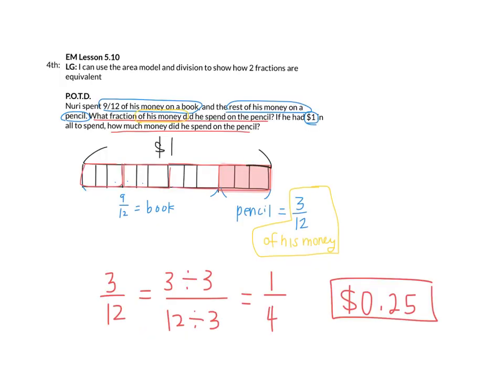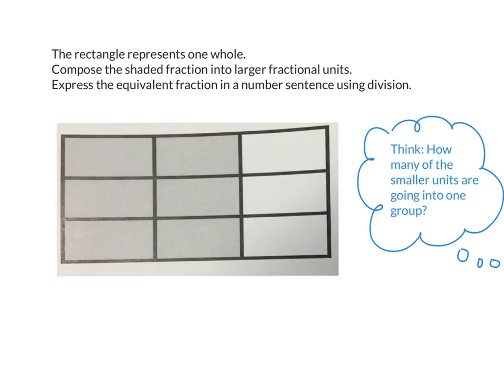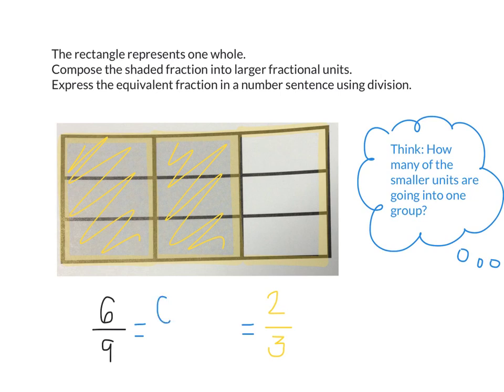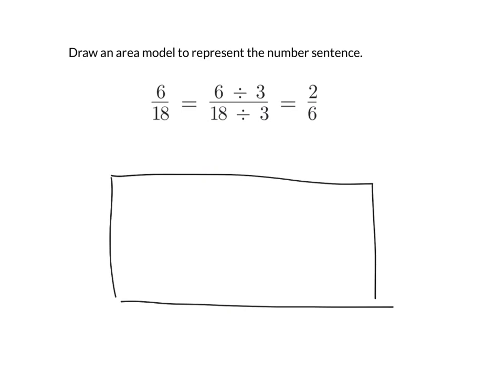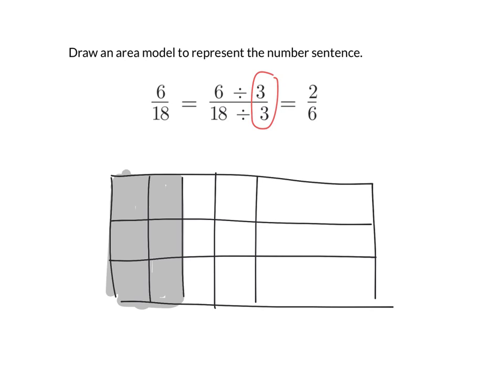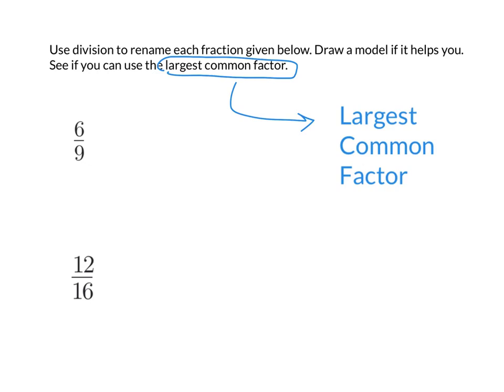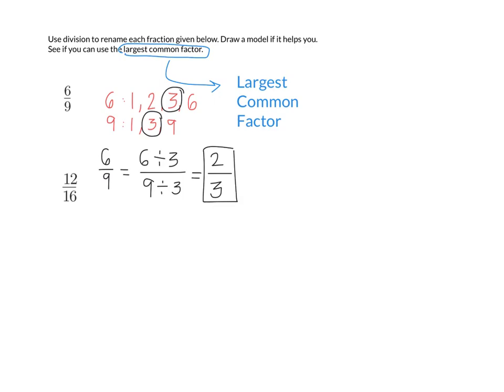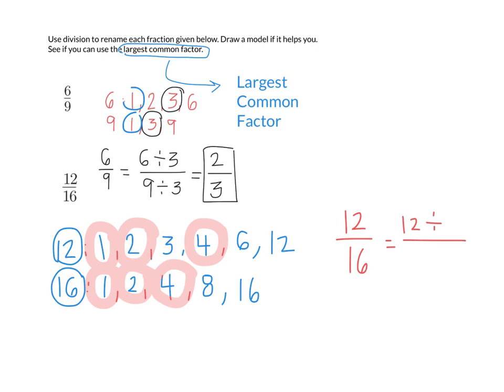01.13.20 4th EM 5.10